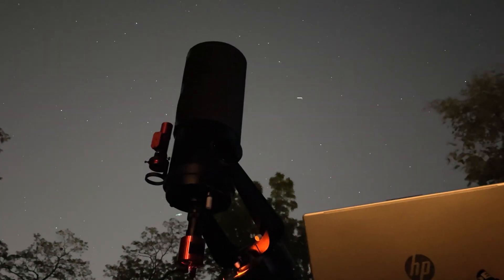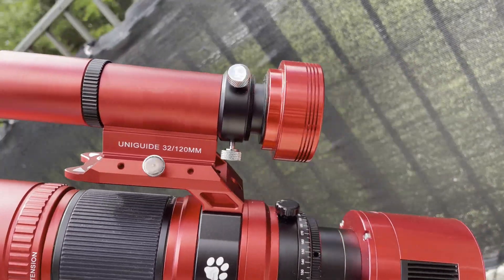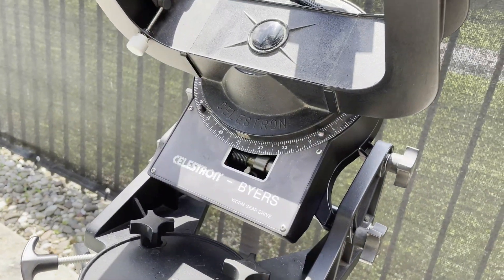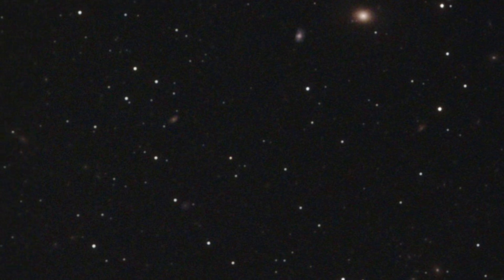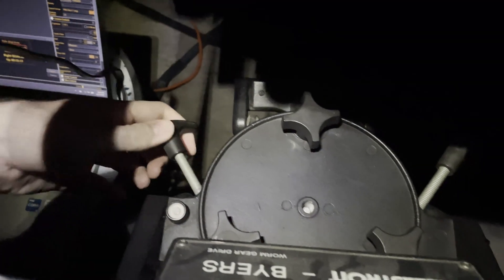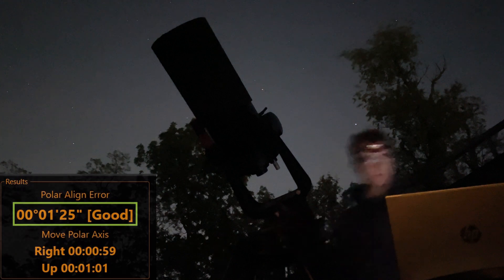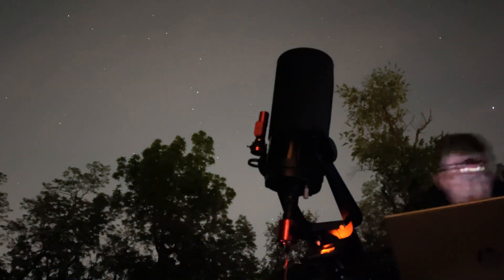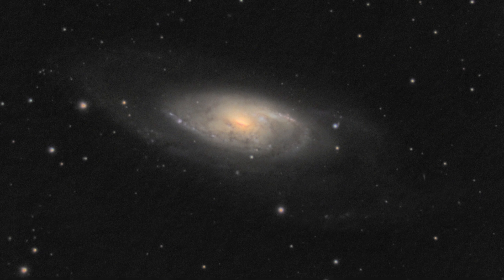Can My Vintage Telescope Detect a Black Hole?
Come along as I use my vintage, mid-1980s Celestron C8 telescope & mount to try and photograph a distant spiral galaxy called M106. This galaxy is special because it has two giant jets of hydrogen gas shooting out of the galaxy, which is likely caused by the supermassive black hole at the galaxy's center.